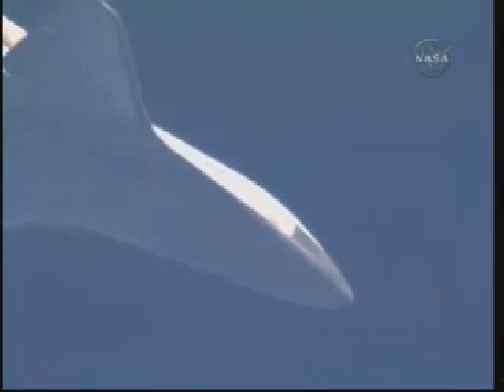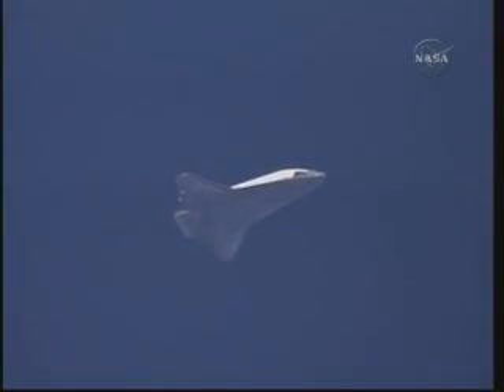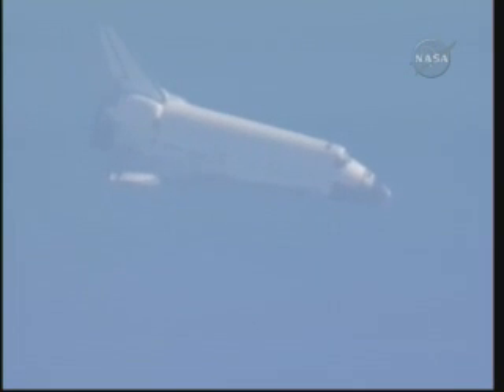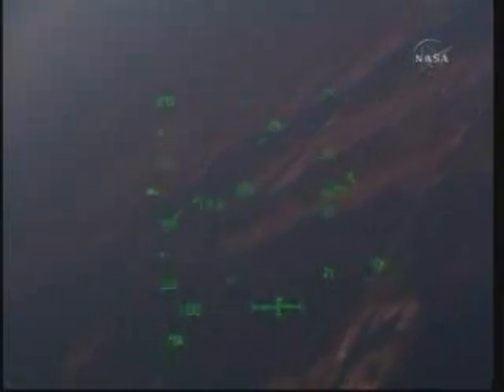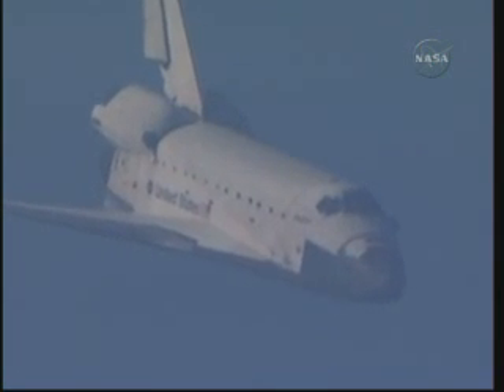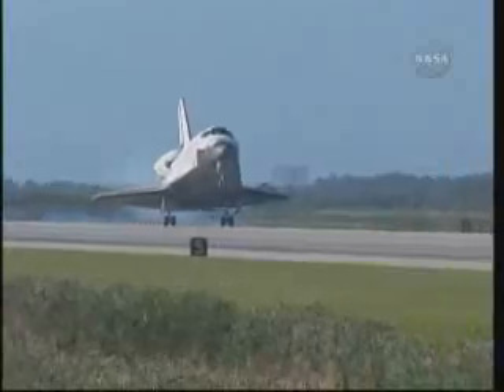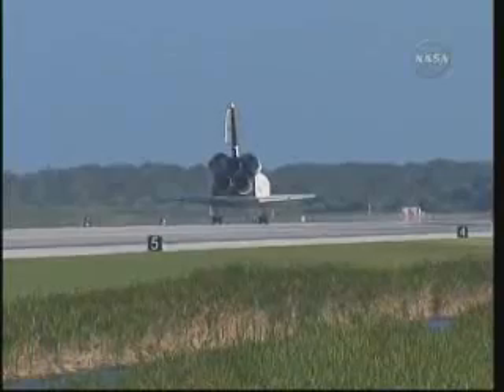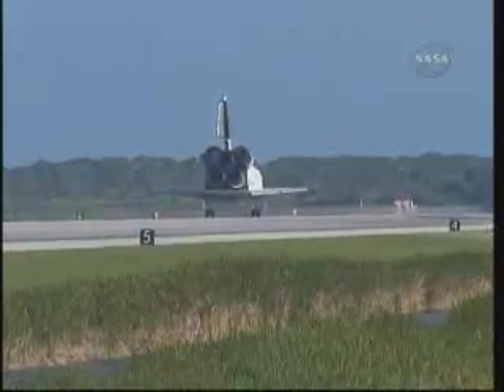STS-132: Atlantis Landing